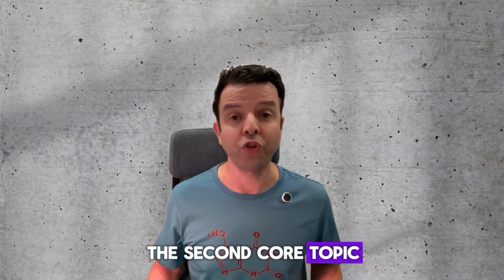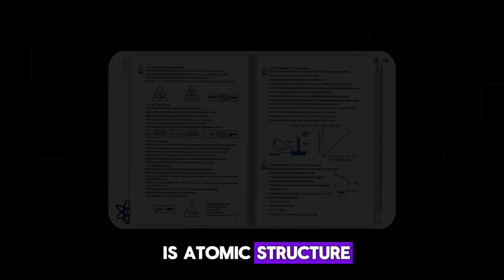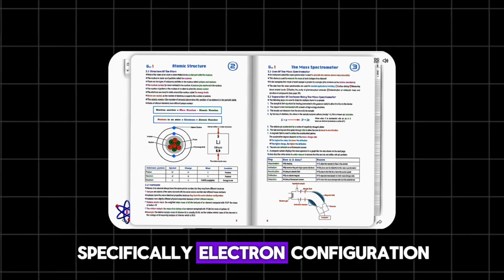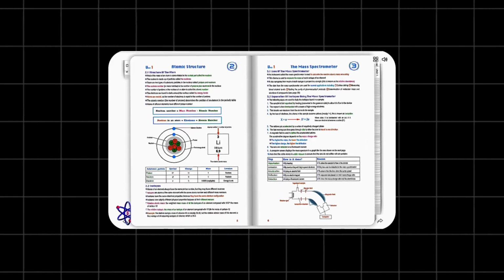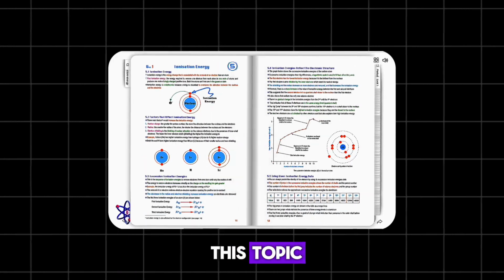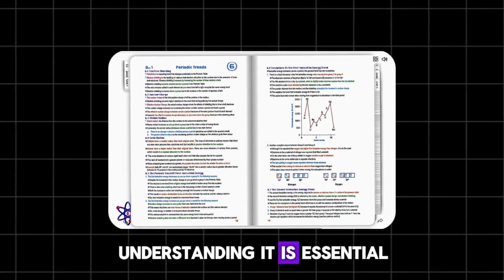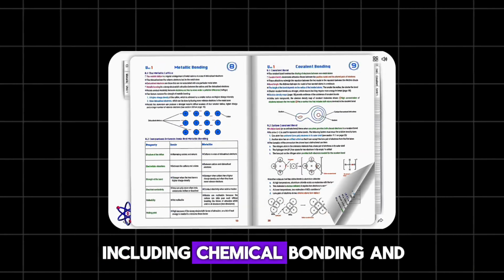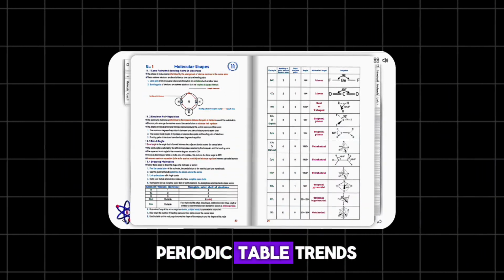Is IAL Chemistry Hard? Tips for students starting in 2026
How Hard is A-level Chemistry:
 • 🎯 A Level Chemistry Requirement
 • A Level Chemistry is essential for applying to engineering and medical fields.
 • Many students wonder how difficult this subject is.
 • 🦅 Bird’s Eye View of the Subject
 • Understanding the big picture helps in planning and managing your study approach.
 • Knowing the core topics is necessary to assess the subject's difficulty.
🧪 Core Topics in A Level Chemistry
 • 1️⃣ Stoichiometry
 • Involves chemical calculations to determine mass, volume, and number of particles.
 • Uses the mole concept as a foundation.
 • Crucial to master for all unit exams.
 • Spend plenty of time understanding and practicing shortcuts.
 • Aim to solve mole questions quickly and accurately.
 • 2️⃣ Atomic Structure
 • Focuses on the structure of atoms and electron configurations.
 • Direct exam questions may be rare, but understanding this is essential for:
 ▪ Chemical bonding
 ▪ Periodic table trends
 • Acts as the groundwork for advanced topics.
 • 3️⃣ Organic Chemistry
 • In Unit 1: Study alkanes, alkenes, and their reactions.
 • In Unit 2: Focus on alcohols and halogenoalkanes.
 • Organic chemistry makes up almost one third of every AS Chemistry exam.
 • Indicates its high importance—don’t skip it!
 • 4️⃣ Energetics
 • Covered in Units 2 and 3.
 • Builds on IGCSE concepts but at a deeper, more advanced level.
 • Involves more complex calculations and ideas.
 • 5️⃣ Inorganic Chemistry
 • Unit 2 covers properties of elements, especially:
 ▪ Group 2 (alkaline earth metals)
 ▪ Group 7 (halogens)
 • Focus is more on theory than calculations.
 • 6️⃣ Chemical Equilibrium & Kinetics
 • Final part of AS Chemistry.
 • Concepts are very similar to those in IGCSE Chemistry.
🤔 Is AS Chemistry Hard?
 • If you were strong in IGCSE Chemistry, AS Chemistry should be manageable.
 • The subject is largely based on understanding, not just memorization.
 • Learn concepts in class and apply them directly to practice questions.
 • Solving past papers is key for success.
 • This efficient approach saves time, allowing you to take other A Levels alongside Chemistry.
🎁 Bonus Tip: Interactive Checklist
 • Use the interactive AS Chemistry checklist to:
 ▪ Tick off completed parts of the specification.
 ▪ Save your study progress.
 ▪ Set weekly targets and ensure full syllabus coverage.
🙋‍♂️ Final Note
Let me know if you want this as a printable poster or in another format!